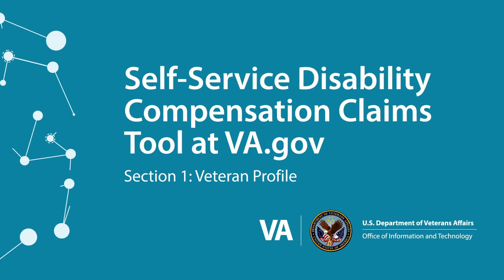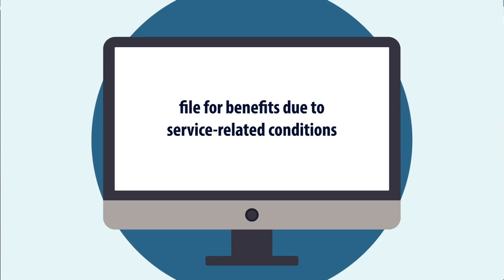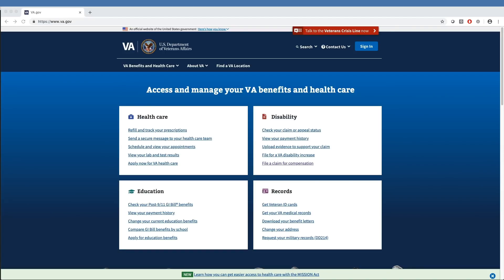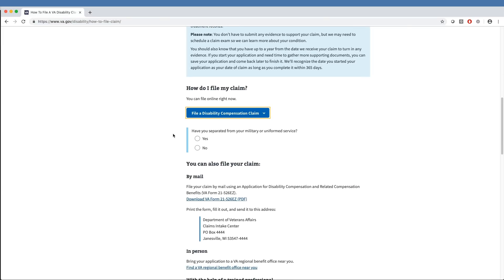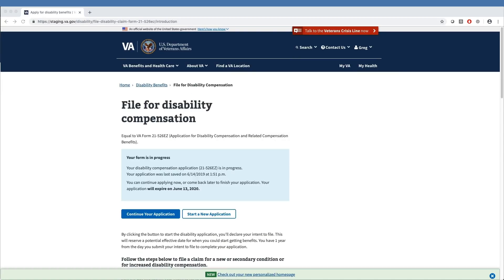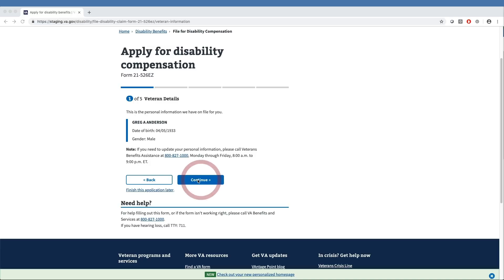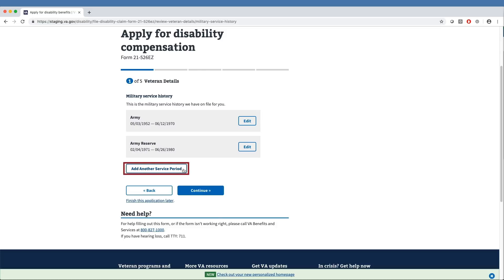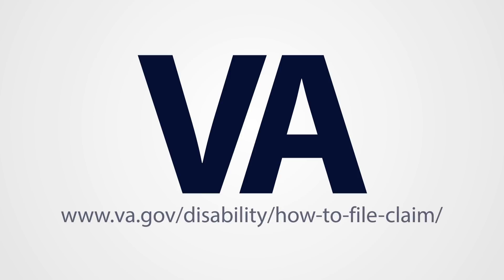Getting Started: Section 1 of the Digital 526 Disability Compensation Tool at VA.gov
Welcome to Section 1 of the tutorial series on the Department of Veterans Affairs' (VA) digital 526 disability compensation tool As part of VA's commitment to providing Veterans quality customer service, this digital 526-ez tool was developed with Veterans, for Veterans. The online tool’s user-friendly platform streamlines the submission process and helps Veterans provide clear and complete information to support disability claims and means less time and delays contacting Veterans for clarification.

Within this video, users will learn how to log in, begin the process of filing for disability benefits, and track existing claims. This new digital 526 disability compensation tool is available on VA.gov.

VA beneficiaries can also find other related videos on the digital 526 disability compensation tool as they are added by subscribing to the VA Office of Information and Technology’s YouTube channel by selecting the Subscribe link under the video on YouTube.

For easy access to all our instructional videos for the digital 526 disability compensation tool, you can find the entire playlist